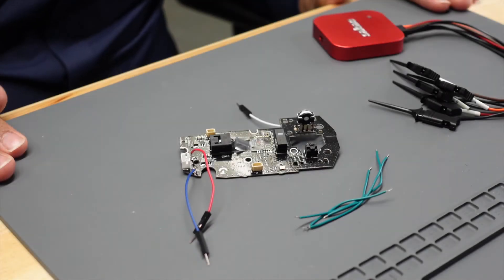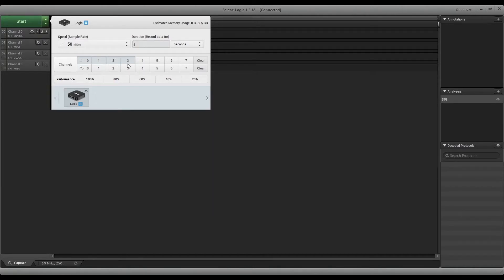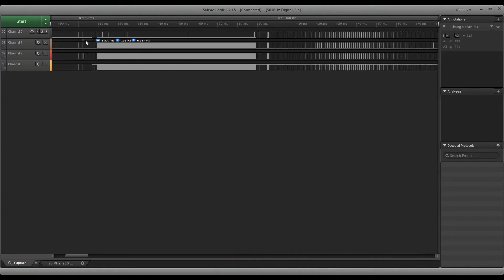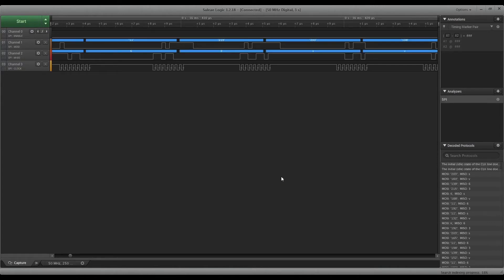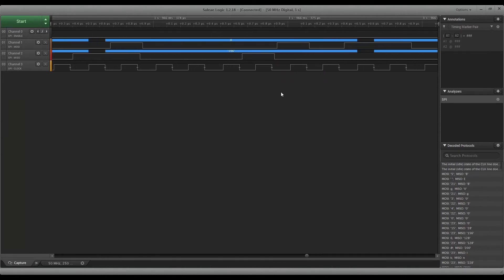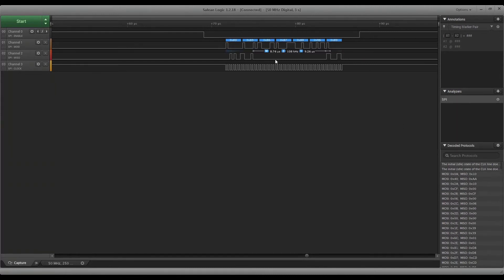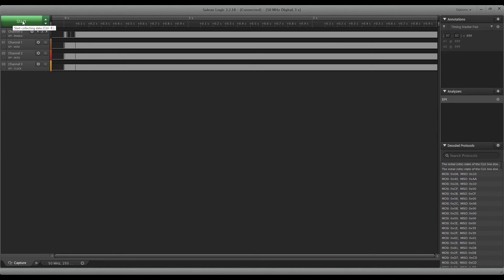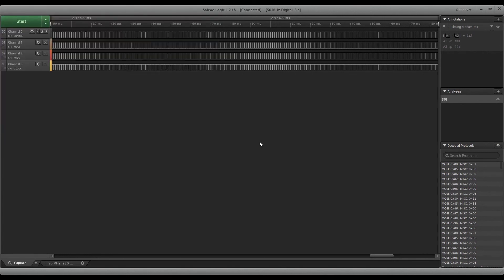Logitech G305 Mouse Optical Sensor - Part 4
Part 4 of a Teardown and Reverse Engineering series in which we dissect a Logitech G305 mouse to learn how it works. In this video, we analyze the data flowing back and forth between the optical sensor and the Nordic nRF52 Bluetooth microcontroller.